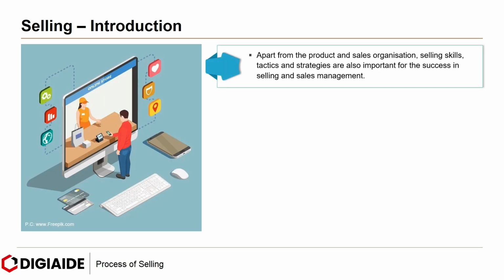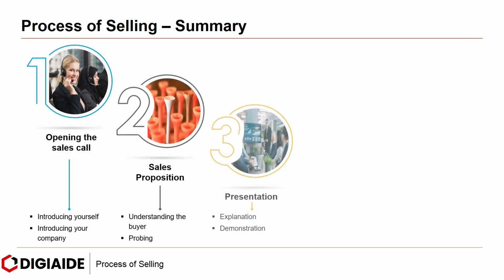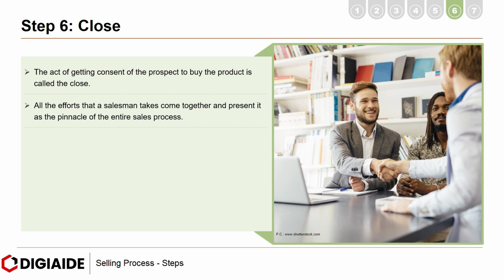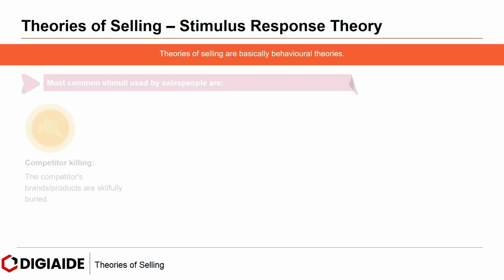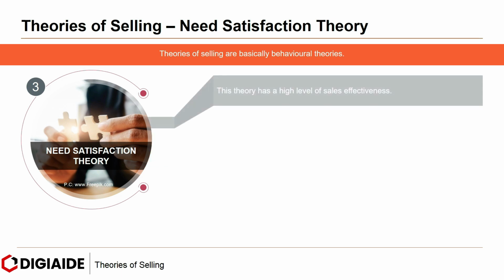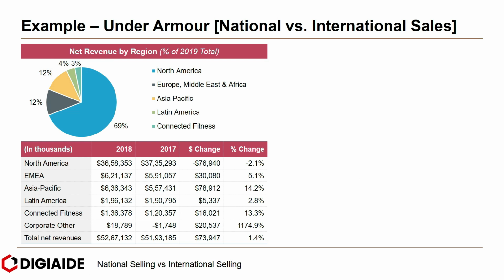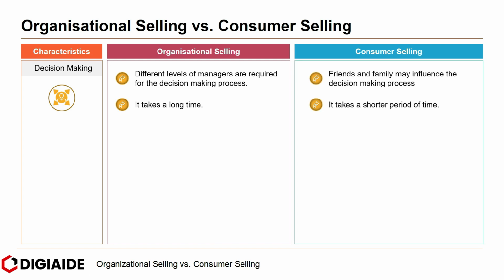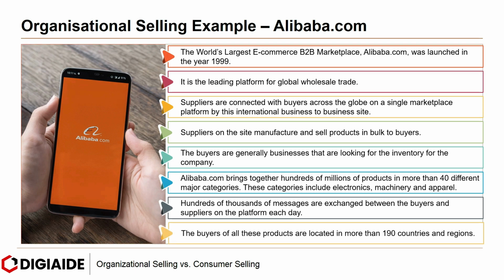Sales Process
This video is on Sales Process.

Nail the Process of Selling that can be applied to any Business
Process of Selling
Various activities performed by salespeople are grouped into non-selling and selling activities.
Many steps in the selling process constitute selling activities. Preparation of salesperson, collecting payments, collecting information, traveling, etc. are parts of non-selling activities.

Process of Selling that can be applied to any Business
The process of Selling entails the following steps;
• Opening the sales call
• Sales Proposition
• Presentation
• Motivating the Customer
• Closing the Sale

1. Opening the Sales Call
Sometimes the saying "the first impression is the last impression" stands to be appropriate.
Therefore, a salesperson's introduction of himself is very crucial and affects the rest of the proceedings.
The main objective is to get closer to the emotions and wavelength of the prospect since this is not just a rapport-building stage for present calls but also one for future calls.
The product and the company should be introduced with the same spirit.

2. Sales Proposition
Sales proposition is made on the basis of quality, product, price, delivery package and payment.
Two very important functions are performed at this stage by the salesperson:
a. The need level of the buyer is understood.
b. The salesperson probes the buyer to discover his inner thought.

Probing, a psychological tool seeks answers to the following questions:
1. What is the buyer's real reaction to the sales proposal as compared to his verbal reaction?
2. What does the prospect understand about the market?
3. What is the prospect’s attitude towards the competitor's package?
4. Does the prospect have knowledge of competitor brands
5. Does the prospect have any idea about the pricing mechanism

3. Presentation
Presentation is crucial in supplementing or strengthening the sales proposal.
Establishing the product and sales package is the main objective of a presentation.
This involves studying the competitor's levels, the market structure, the uniqueness or distinctiveness of the sales proposal, etc.
A presentation can be a simple conversation or discussion. The first step towards stimulating a customer is a sales presentation.

4. Motivating the Customer
• Objections are managed
• Urgency or Climate for sale
Two separate actions are called for in order to stimulate or motivate a customer

5. Closing Sale
This is the pinnacle of the sales process. The salesperson finalizes the sale at this stage and receives the commitment of the buyer.
The logical conclusion of a sales call must be its closing.
The salesperson should be aware of when to strike, i.e. close the sale.
Timing is very important.
Things shouldn't be postponed to the next day.
While closing a sale, every salesperson goes through the majority of these five steps.

The Theory of Selling refers to the behavior of a salesperson toward the customer.

Theories of Selling is an important concept that explains the emerging role and responsibility of a salesperson to ensure the active sale of products or services.

Theories of Selling – Stimulus Response Theory

The Stimulus-Response Theory refers to the repetitive action of a salesperson to get the desired response from the customer.
It is important to apply the correct stimulus with the required efforts to initiate a positive response from the buyer

Common stimuli used by salespeople are

- Personality projection includes manners, skills, and physical appearance.

- Product campaign by keeping it at the core.

- Competitor killing by minimizing their value.

- Price concession through discounts.

- Preferential treatment to a few customers who are loyal to the brand.

Drawbacks

- Customer need is not a priority
- The customer plays a passive role
- Repetitive action can result in the customer losing interest

Example – Apple

Theories of Selling – Product Orientation Theory

In Product Orientation Theory the salesperson does not take an aggressive approach instead relies on presentation and explanation about the product.
The theory works on the assumption that the buyer has no knowledge about the product and it is the salesperson who has to convince him to buy by spreading product awareness.

Limitations

- Complex market
- Increase in competition

Example – Sony Sells MP3 Walkman in Bottles of Water

Theories of Selling – Need Satisfaction Theory

Need Satisfaction Theory is based on a win-win situation where a deal is closed to the mutual satisfaction of both the buyer and the seller.

This video is on Sales Process and it has the following sub-topics.

Time Stamps

0:22 - Process of Selling
4:22  - Selling Process- Steps
10:28 - Theories of Selling
16:18 - National Selling vs International Selling
21:17 - Organisational Selling vs Consumer Selling